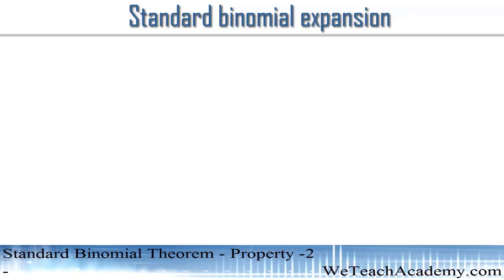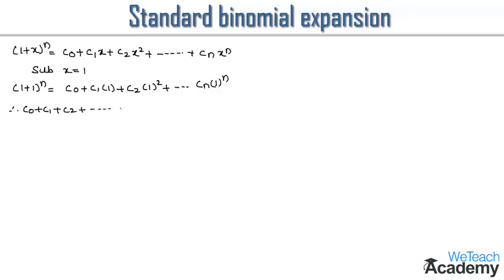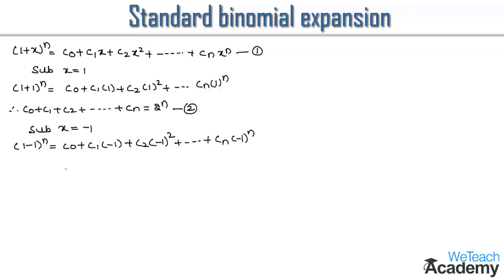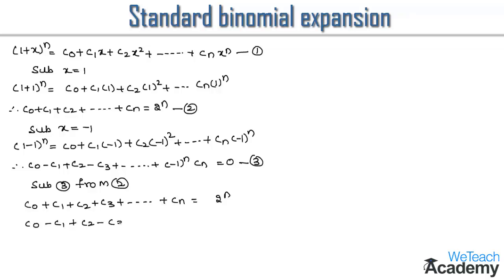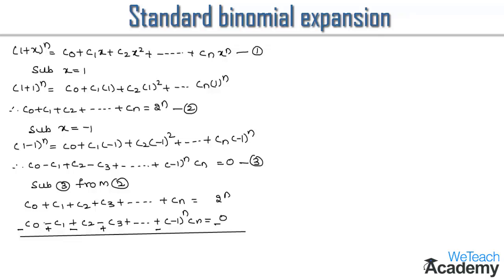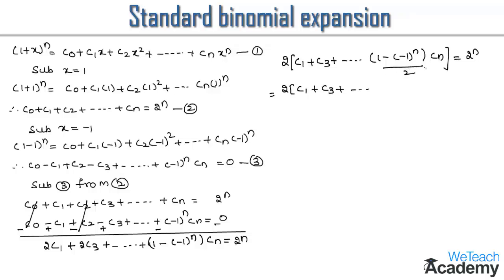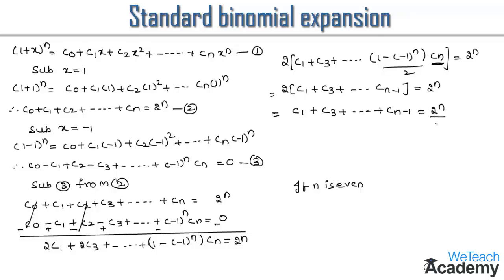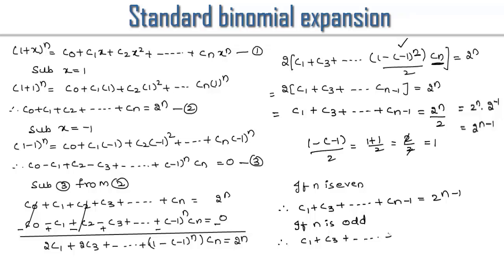Standard Binomial Theorem Property - 2 / Binomial Theorem / Maths Algebra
Lesson  : Standard Binomial Theorem